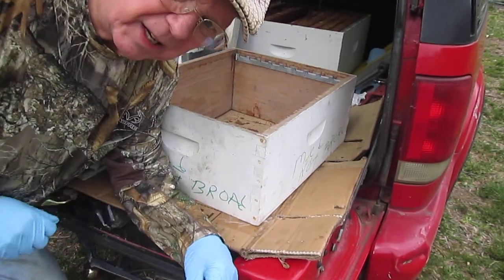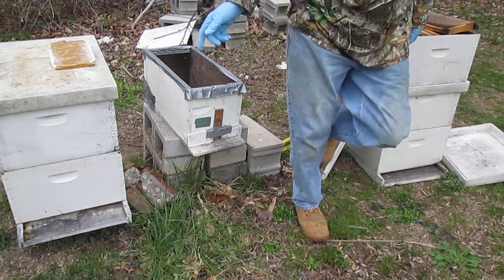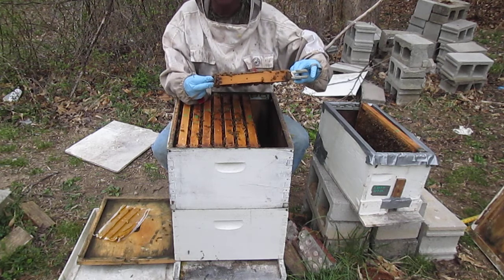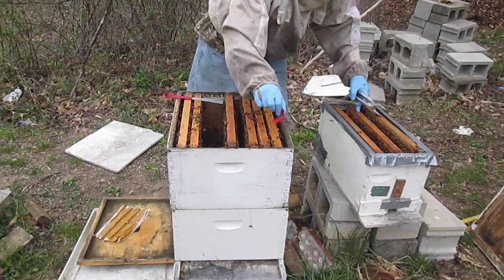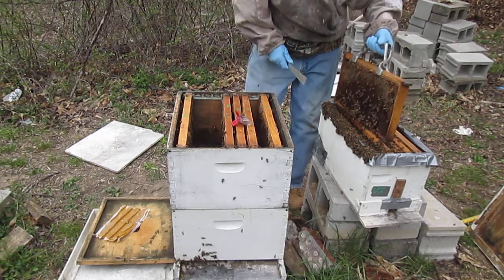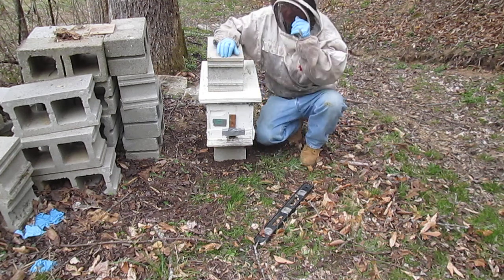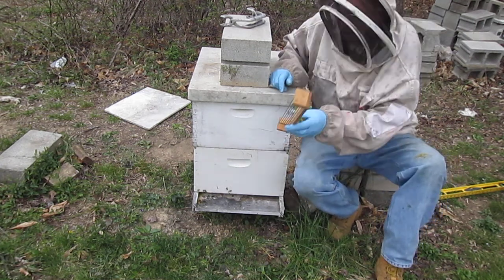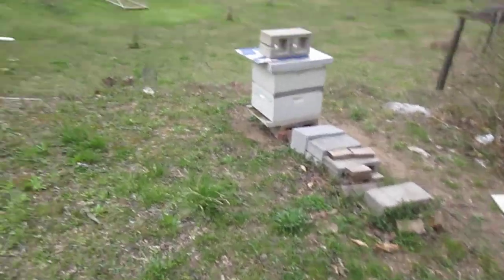Split Bee Hives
How to split bees hives, make two beehives from one, Make your own Queen bee.